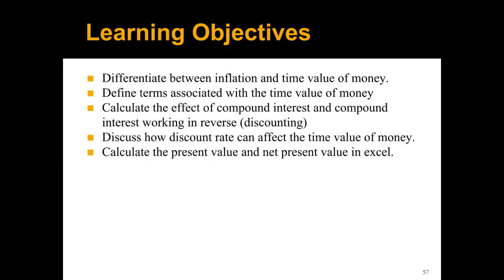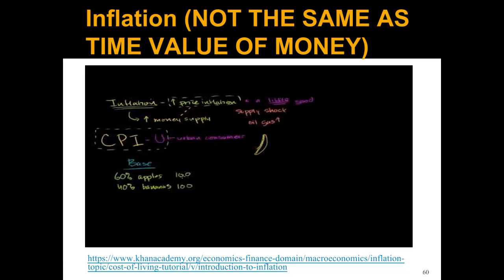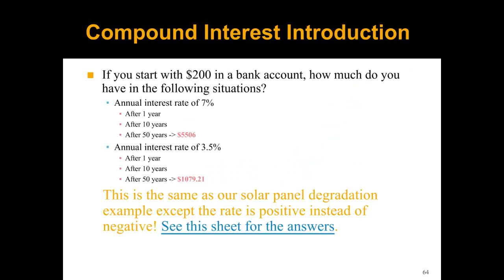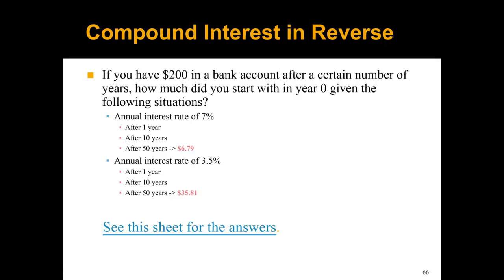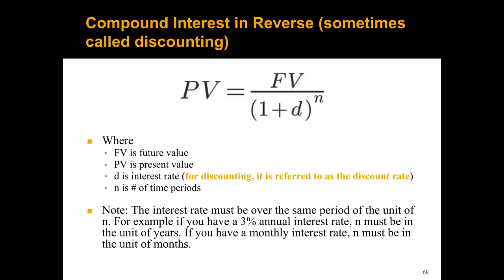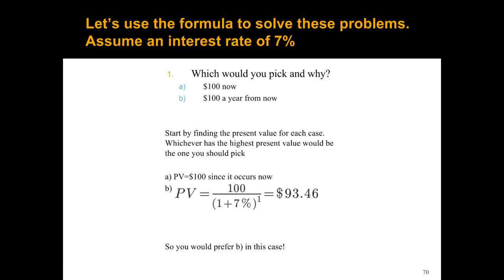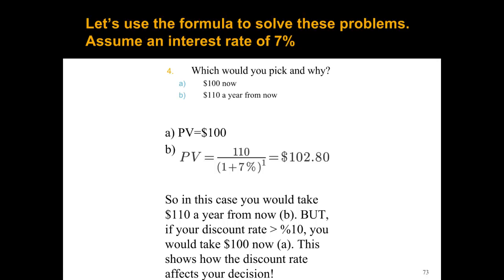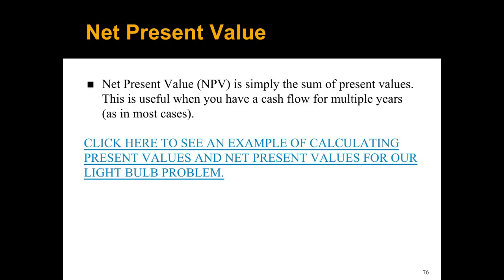Energy Investment Analysis: Time Value of Money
This video covers the time value of money and how discounting can help you compare cash inflows and outflows from different periods of time.

This video is part of an energy investment analysis class in the Energy Management and Renewable Energy Solar Programs at Delaware Technical and Community College. To see a full playlist of the Energy Investment Analysis videos go

For more details about the Energy Management program go For more details about the renewable energy solar program go
For more information about me go to my personal